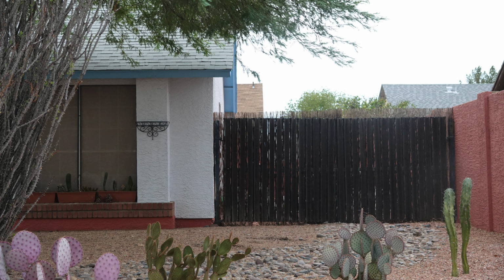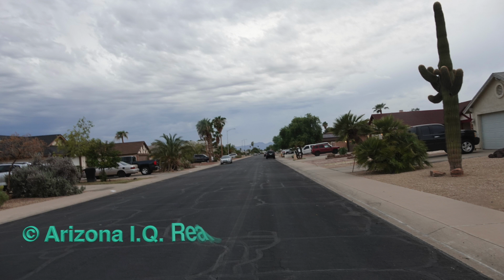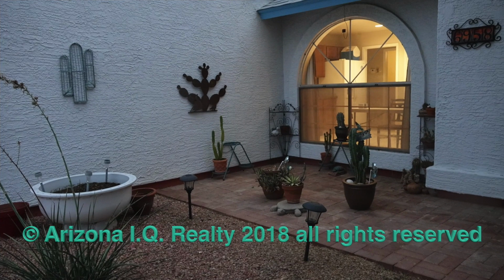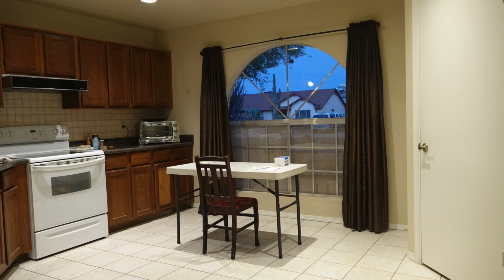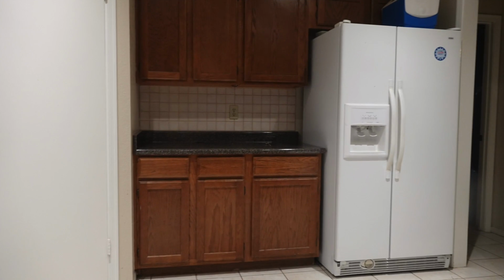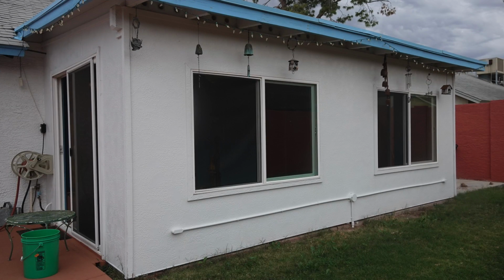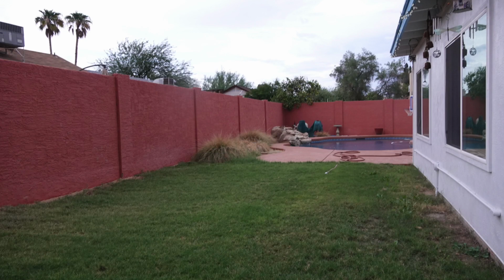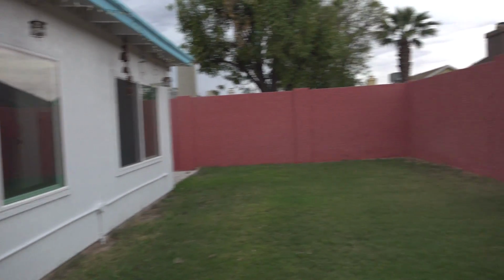Getting Ready To List In Peoria Arizona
Getting ready to list this house. Just put the sign in the yard.

Looking to buy a good Real Estate deal in the metro Peoria area?  Here you go!

Arizona I.Q. Realty
Paul & Jodi Pelczarski

We Need To Meet Face To Face

T